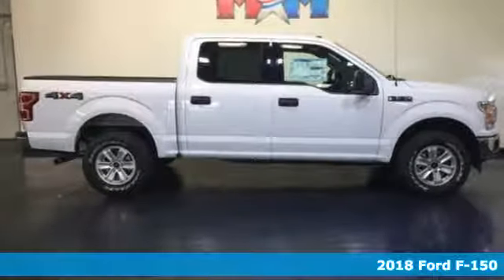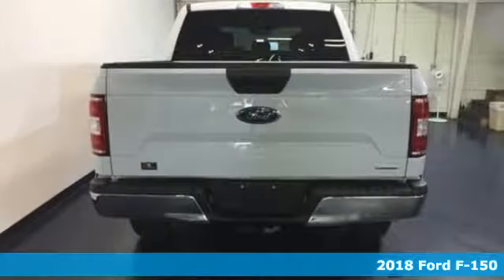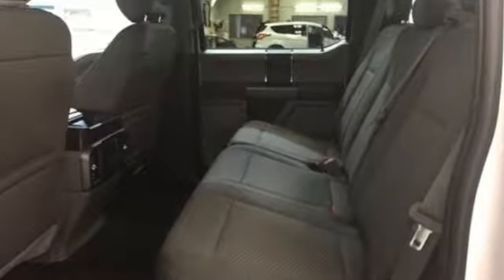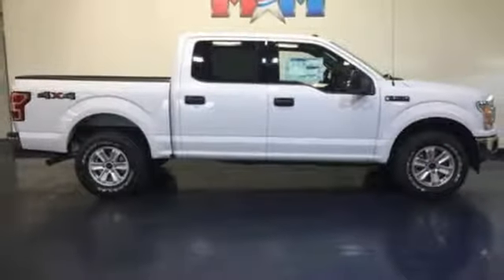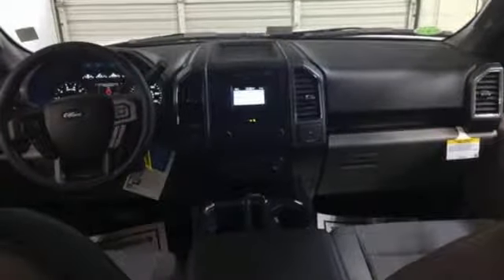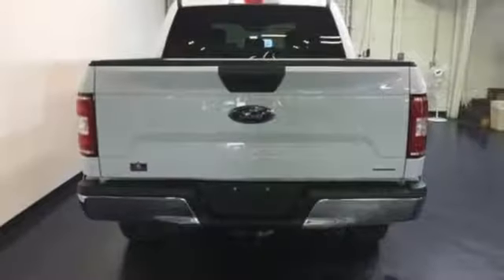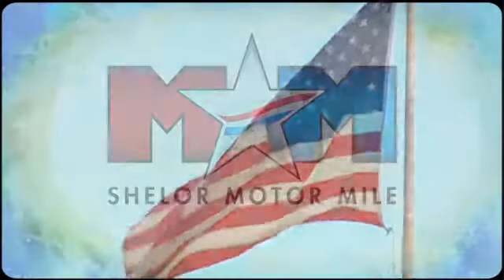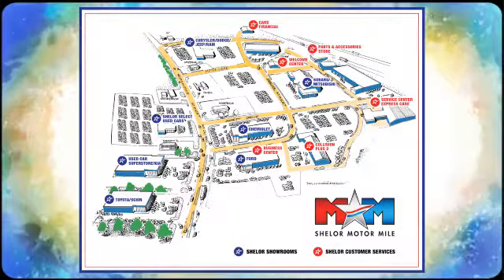New 2018 Ford F-150 Christiansburg VA Blacksburg, VA FD180003 - SOLD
Year: 2018
Make: Ford
Model: F-150
Trim: XLT 4WD SuperCrew 5.5' Box
Engine: 2.7L V6 Cylinder Engine
Transmission: AUTOMATIC
Color: Oxford White
Interior: Medium Earth Gray
Stock #: FD180003
VIN: 1FTEW1EP1JFA14570
IPod/MP3 Input, Back-Up Camera, CD Player, Bluetooth, 4x4, TRAILER TOW PACKAGE, ENGINE: 2.7L V6 ECOBOOST, EQUIPMENT GROUP 300A BASE, Turbo Charged, Alloy Wheels. XLT trim, Oxford White exterior and Medium Earth Gray interior CLICK ME! KEY FEATURES INCLUDE: 4x4, Back-Up Camera, iPod/MP3 Input, Bluetooth, CD Player, Aluminum Wheels MP3 Player, Privacy Glass, Keyless Entry, Child Safety Locks, Steering Wheel Controls. OPTION PACKAGES: ENGINE: 2.7L V6 ECOBOOST auto start-stop technology, 3.55 Axle Ratio, GVWR: 6,600 lbs Payload Package, TRAILER TOW PACKAGE Towing capability up to 11,100 lbs, Class IV Trailer Hitch Receiver, towing capability up to 5,000 lbs, on 3.3L V6 PFDI engine (99B) and 2.7L EcoBoost engine (99P) or up to 7,000 lbs, on 3.5L EcoBoost engine (99G) and 5.0L V8 engine (995), smart trailer tow connector and 4-pin/7-pin wiring harness, Pro Trailer Backup Assist, Upgraded Front Stabilizer Bar, OXFORD WHITE, TRANSMISSION: ELECTRONIC 10-SPEED AUTOMATIC selectable drive modes: normal/tow-haul/snow-wet/EcoSelect/sport, EQUIPMENT GROUP 300A BASE. Ford XLT with Oxford White exterior and Medium Earth Gray interior features a V6 Cylinder Engine with 290 HP at 6500 RPM*. MORE ABOUT US: At Shelor Motor Mile we have a price and payment to fit any budget. Our big selection means even bigger savings! Need extra spending money? Shelor wants your vehicle, and we're paying top dollar! Shelor Motor Mile makes every attempt to keep posted prices, vehicle information, listed equipment and options accurate and up to date. In the event that inaccuracies may occur, we reserve the right to modify and make corrections in a timely manner. Horsepower calculations based on trim engine configuration. Please confirm the accuracy of the included equipment by calling us prior to purchase.